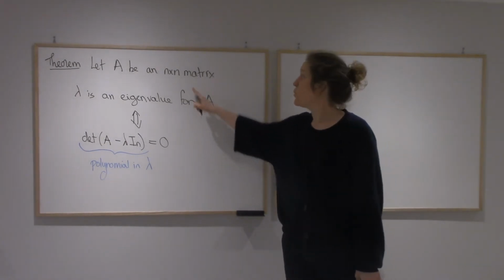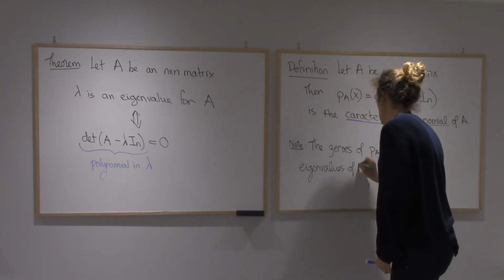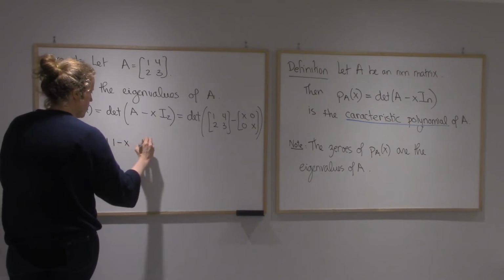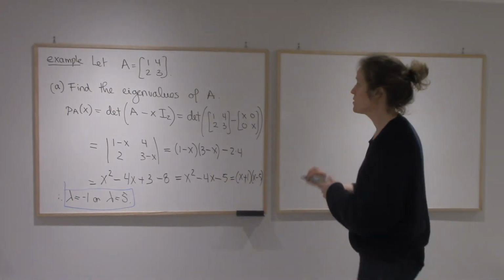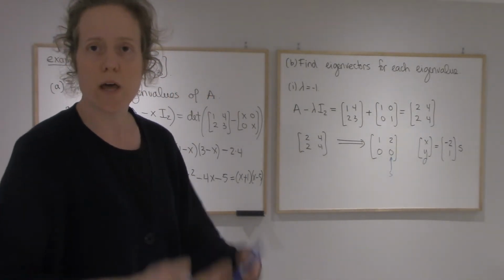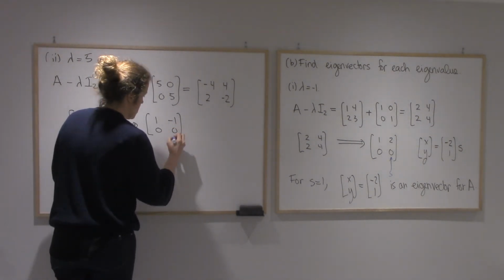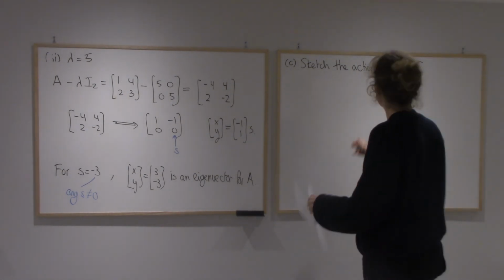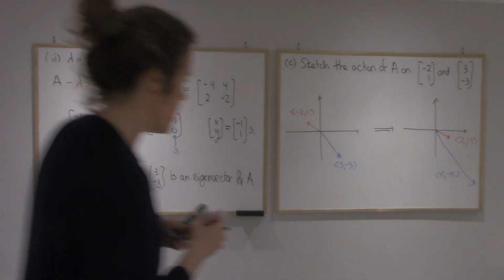8.3 Characteristic polynomial and an example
Video 3 of section 8